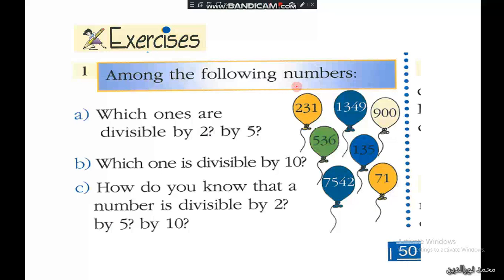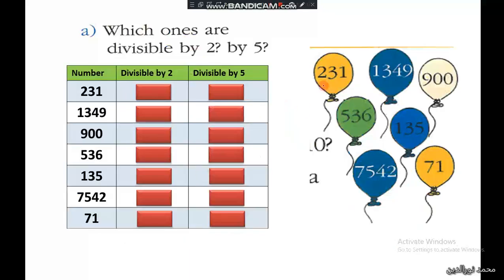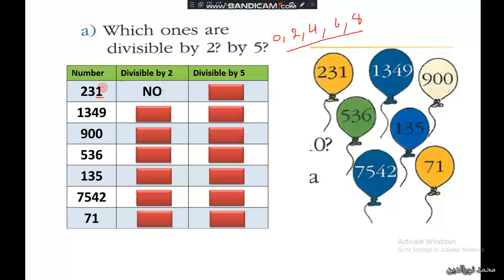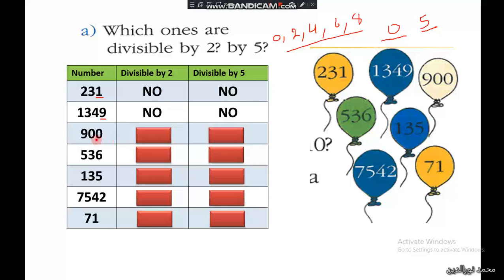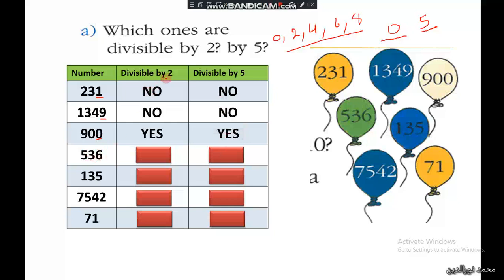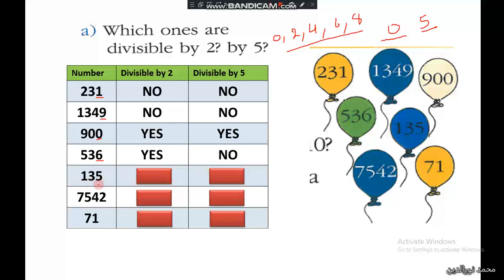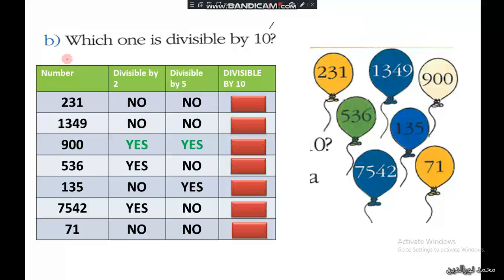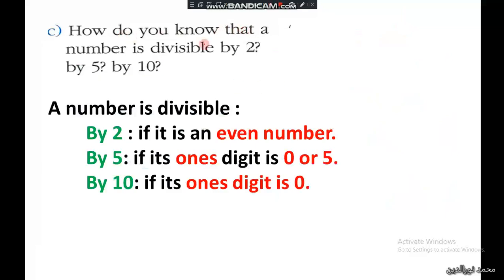EX1 grade 5 characteristics of divisibility by 3,4,9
Math grade 5 - ex 1 page 50